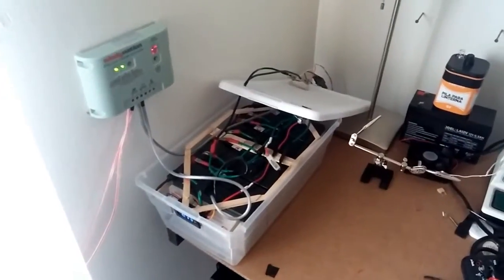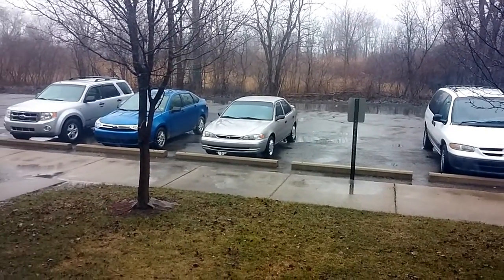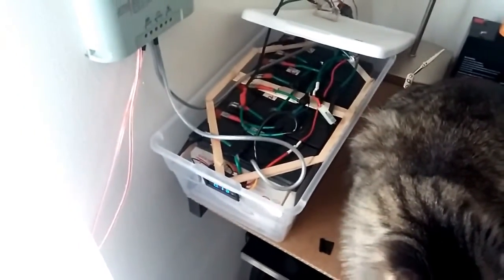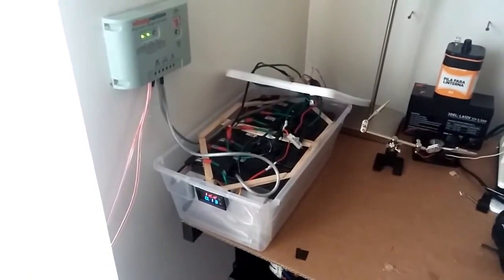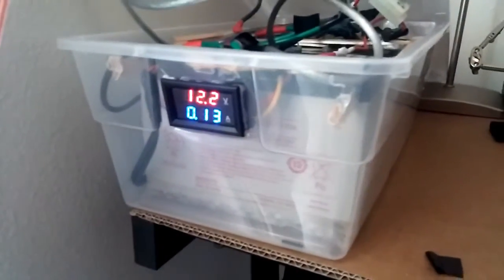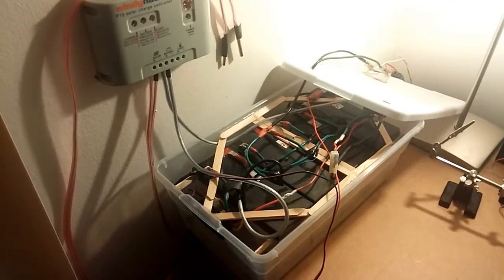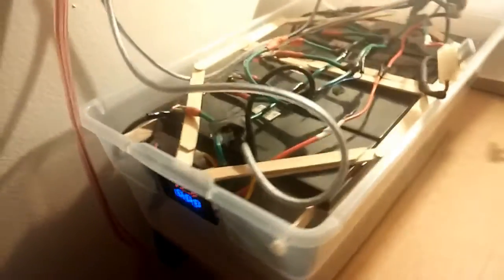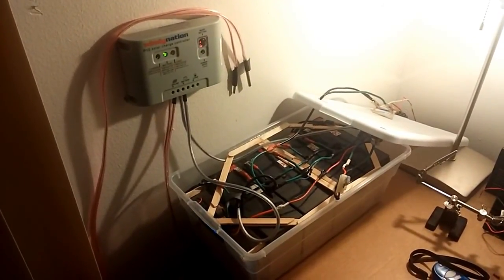Small Solar Setup in my Apartment~2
I Thought my batteries where getting sulfated but they ended up being just Dead. We have had a week without sunshine, plus I don't have them outside facing the sun. So that didn't help. In the end I charged them with my 1.5 amp 12v dc wall charger for 10 hours and had them sitting at 12.8v. They are old and have wear and tear on them but still hold a charge and runs 3 12v lights off of it. Hopefully I get this 12v ceiling fan and I will do a another update on it.